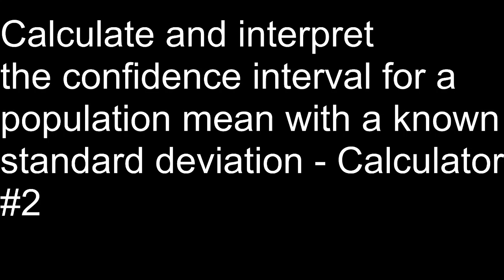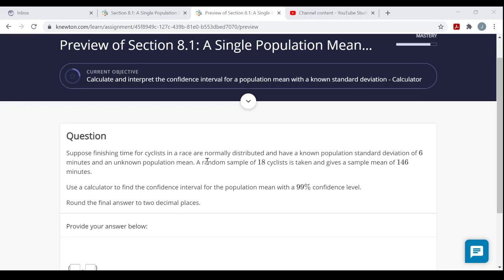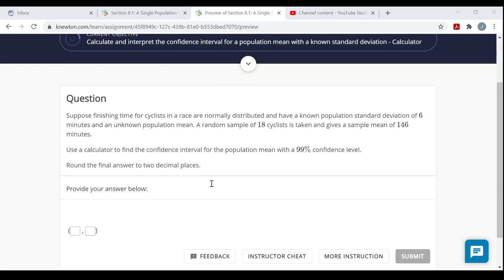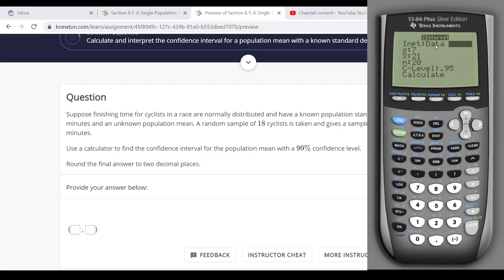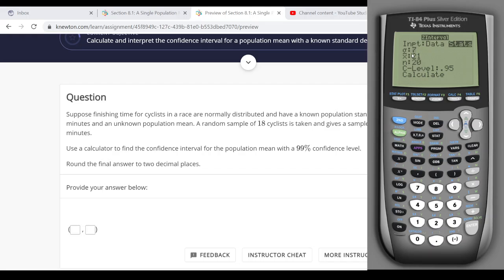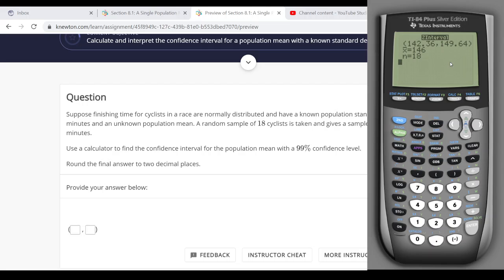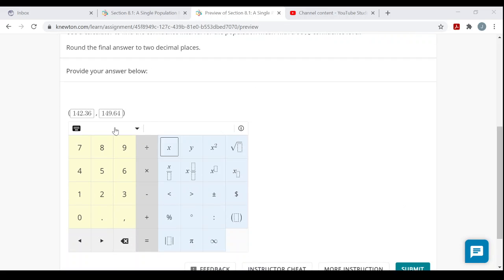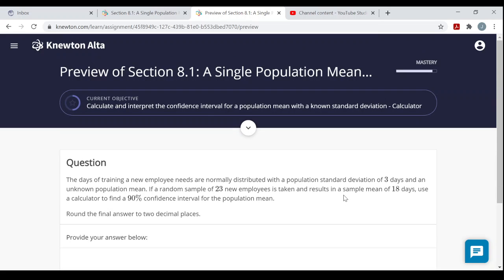Calculate and interpret the confidence interval for a mean (known std. dev.) - Calculator #2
This is the second video on a question related to the Objective: Calculate and interpret the confidence interval for a mean (known std. dev.) - Calculator